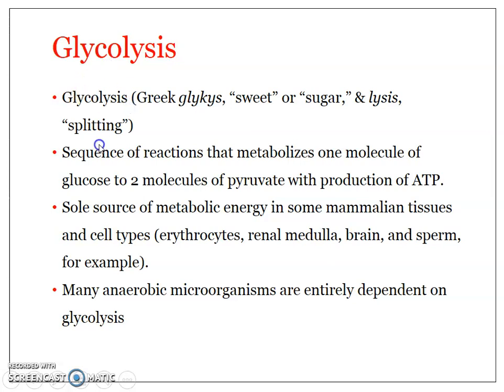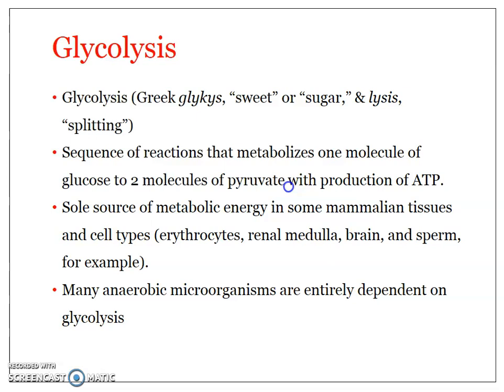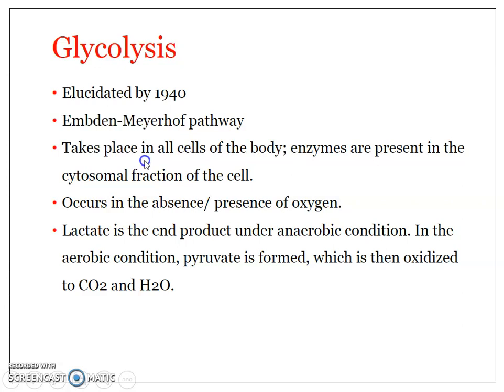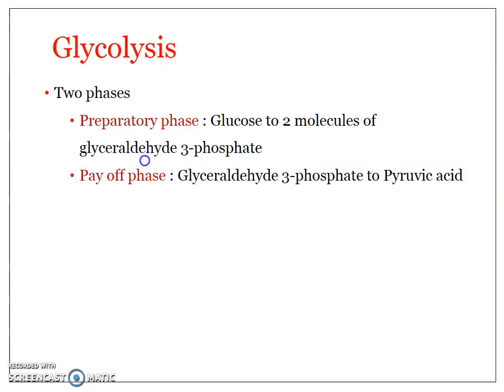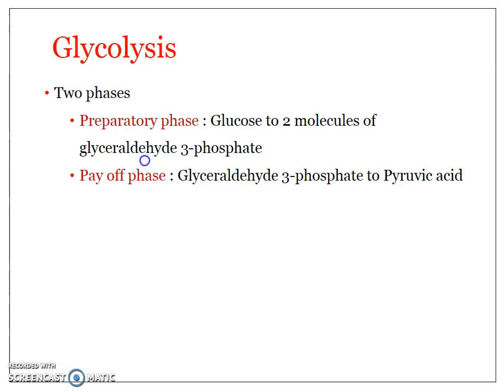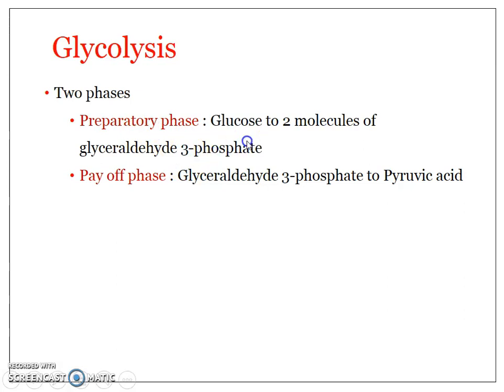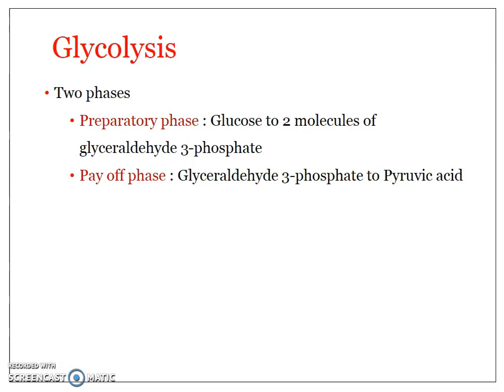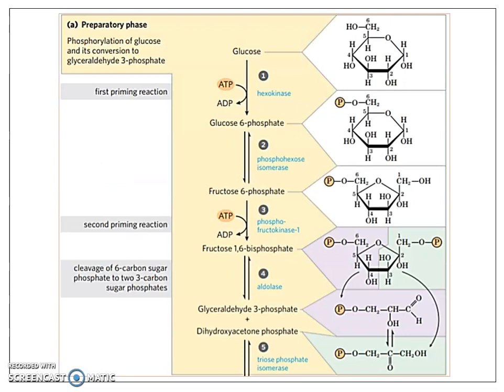Glycolysis 1 : Introduction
Glycolysis - Definition. Salient features.
Phases - Preparatory (Priming) & Pay off (Energy generation) Phases - introduction